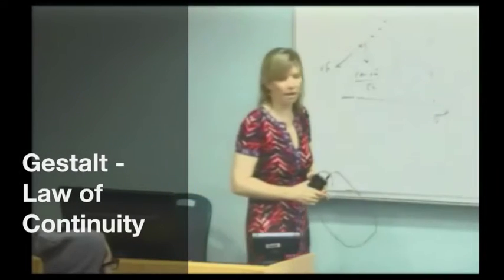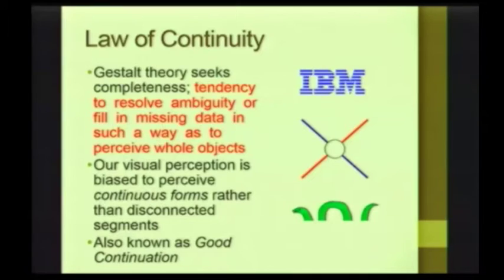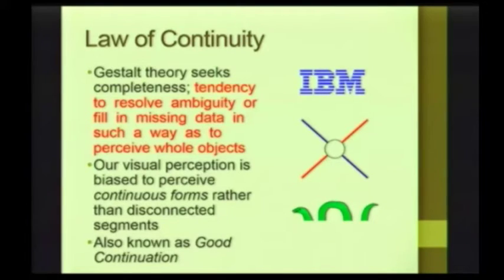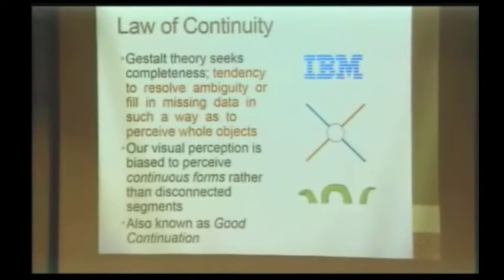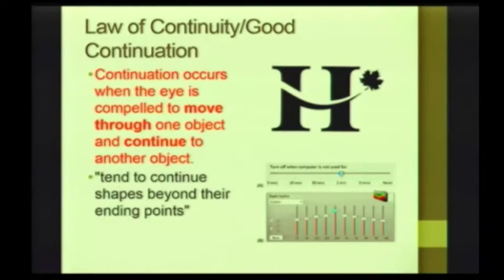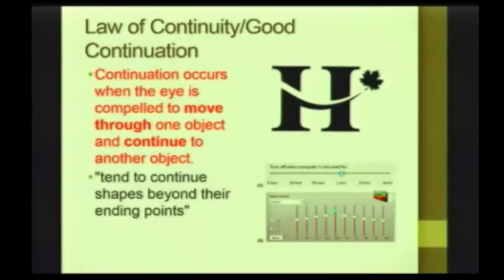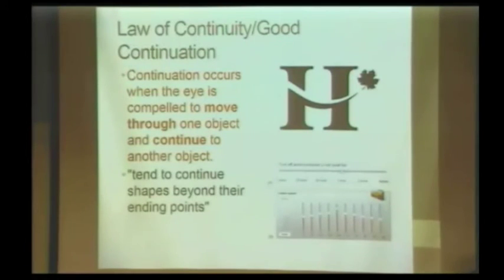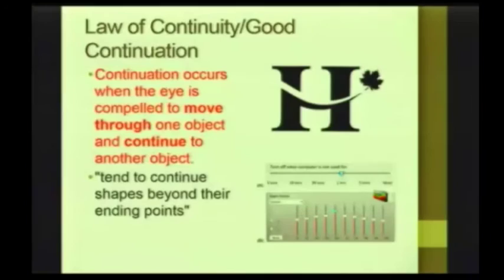Gestalt Law of Continuity